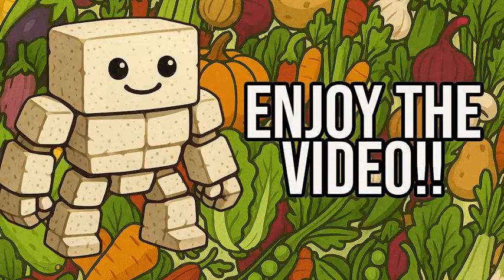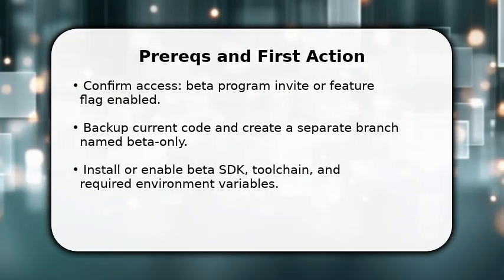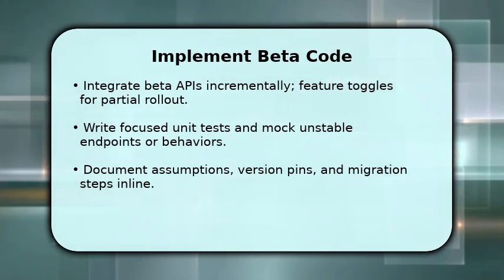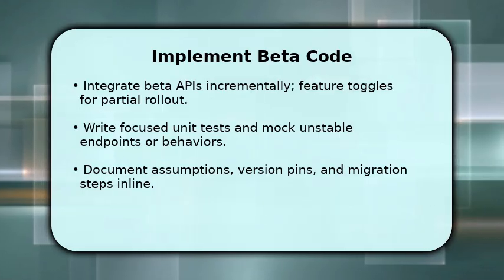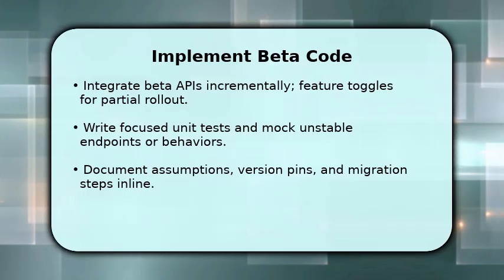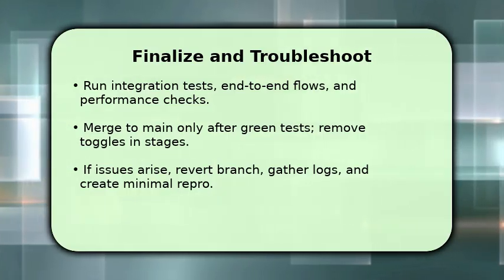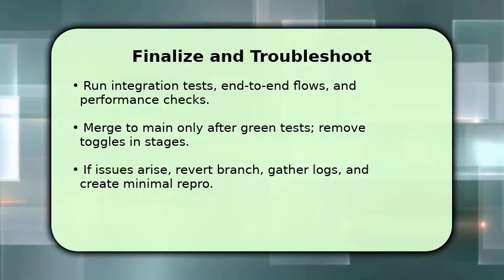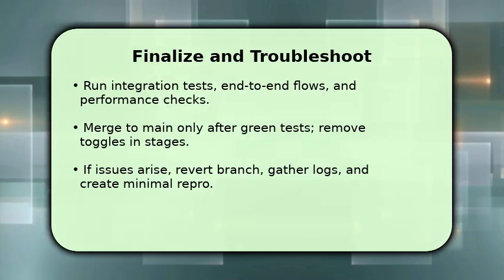How to Use Beta Code (only Way)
Dive into the world of beta code, an ancient programming language used in early computers. This video provides a comprehensive guide on how to use and understand this unique coding system that predates modern languages like C++ or Python.